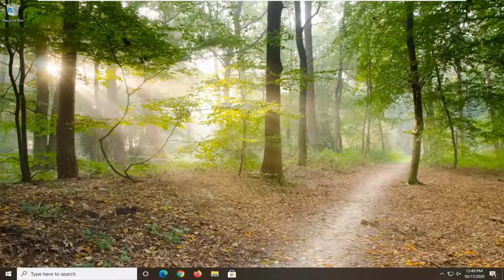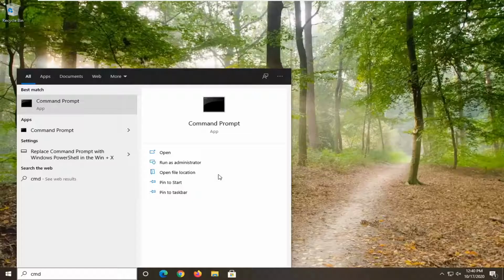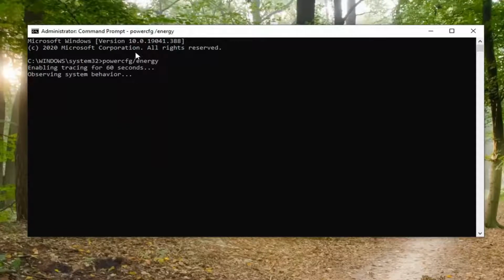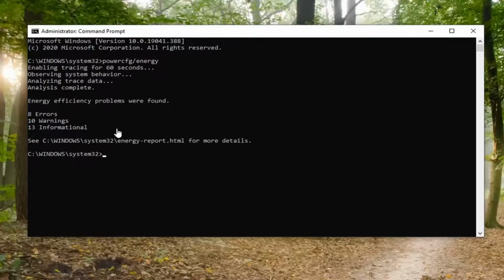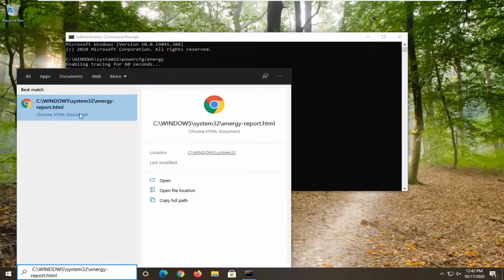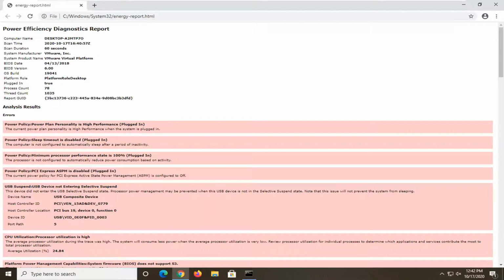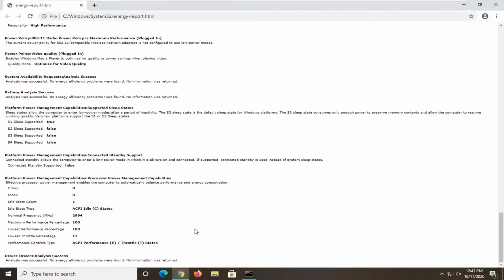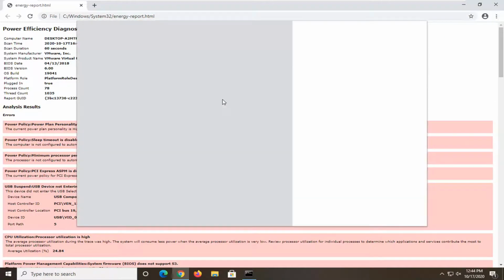How to Check Laptop Battery Health in Window 10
Command Used:
powercfg/energy

Batteries aren’t meant to last forever, and that includes the battery that powers your laptop. It might seem like the power source that gives life to your device should be the tech equivalent of an everlasting gobstopper, but as with any other battery, your laptop battery has a life cycle, one that ends at some point.

Windows 10 has a built-in, hidden battery report tool that can tell you everything you need to know about your laptop battery, including your battery life estimate and its capacity over time. Use this powercfg command to better understand your battery's health and optimize your computer's battery life.

It’s important to keep an eye on your laptop battery’s health for that very reason: it can, and likely will, die at some point, and you don’t want to get stuck replacing it in a pinch. Plus, just because the battery has died doesn’t mean you need to buy a new laptop. Tap or click here for 5 signs it’s time for a new laptop.